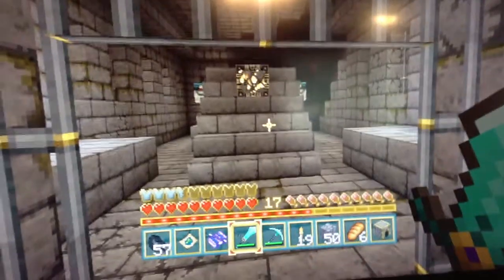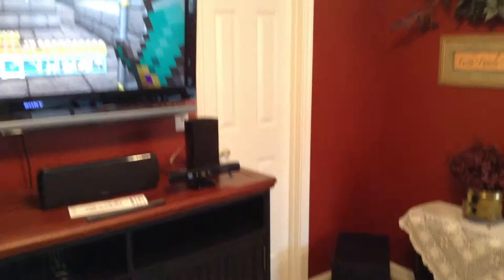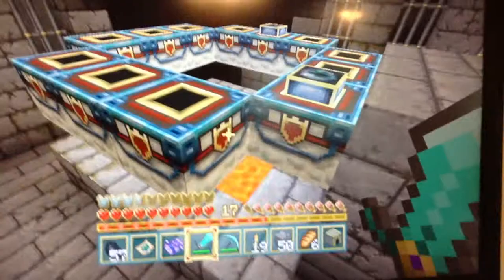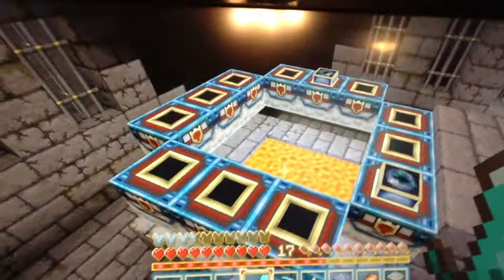Minecraft xbox 360 edition ender portal part 2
Heads up there is a silver fish spawners